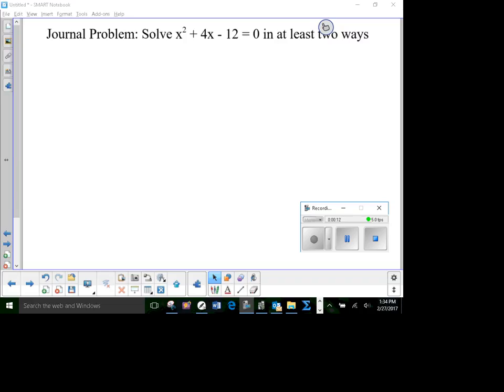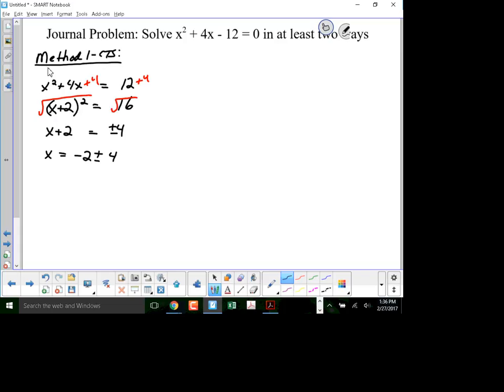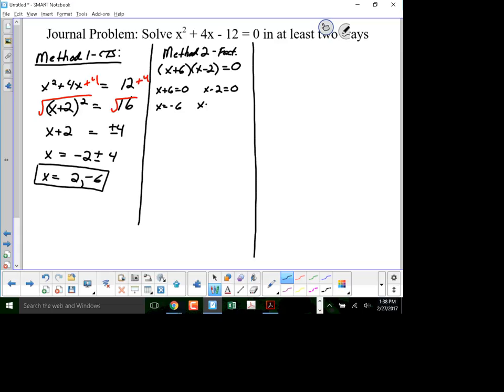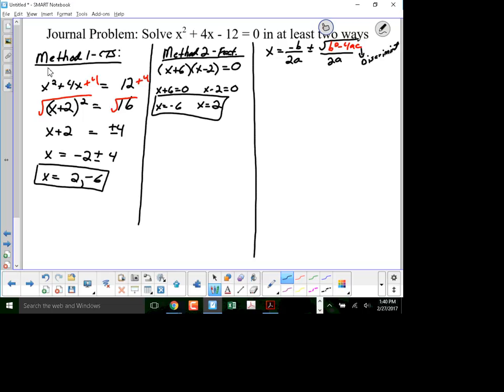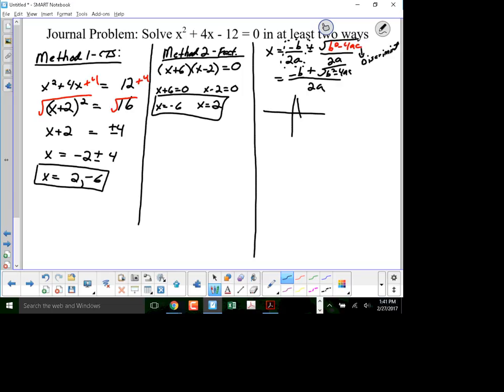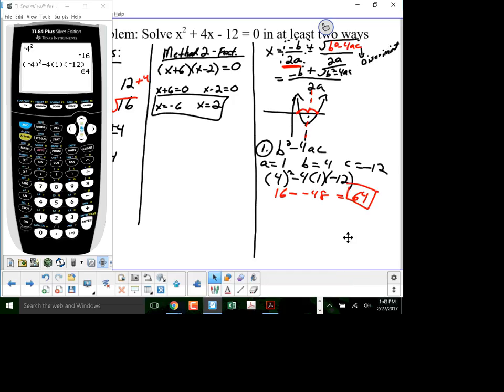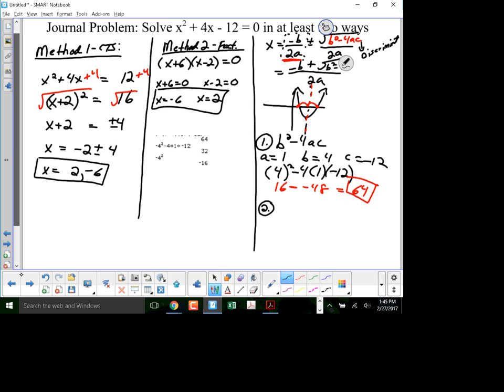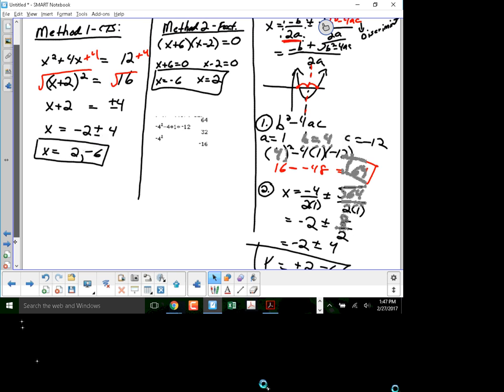Review for 8.6 and 8.7 - Quadratic Formula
This video is a class recording of a journal problem we did to review the quadratic formula from Algebra 1.